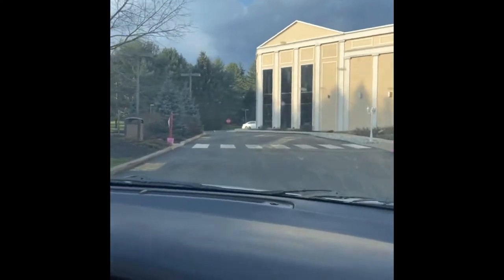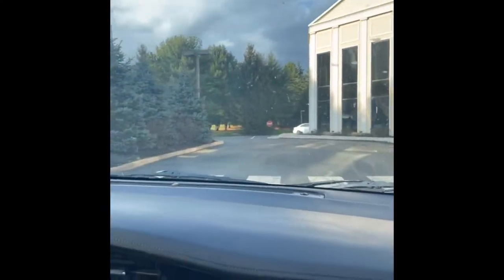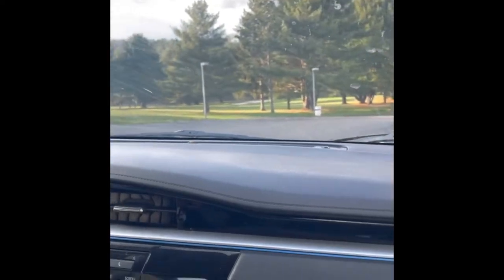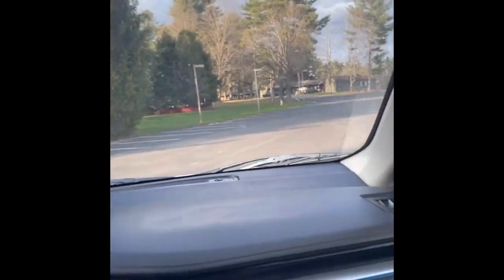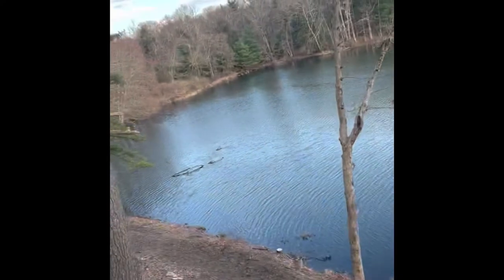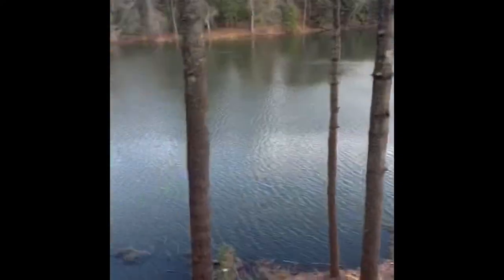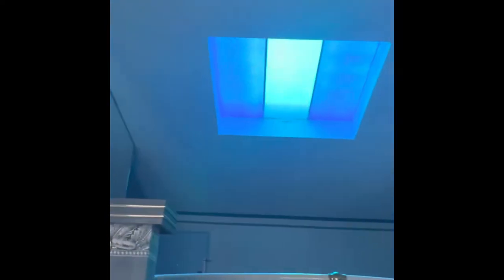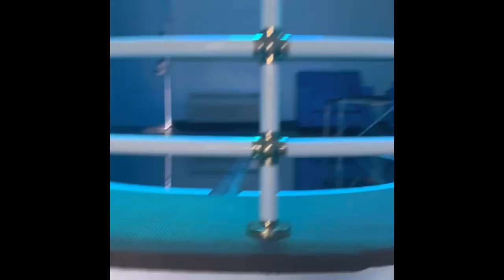Pocono palace-fantasy apple review